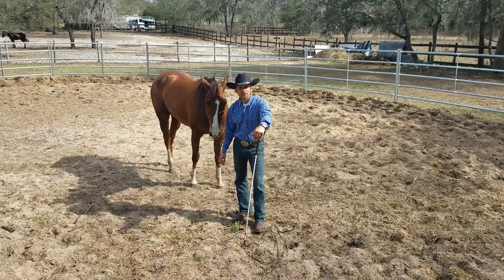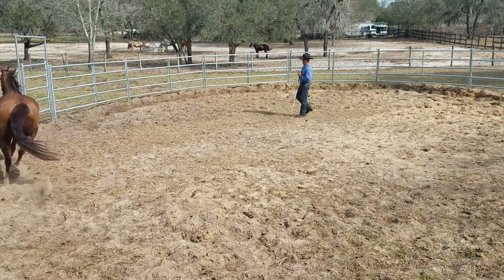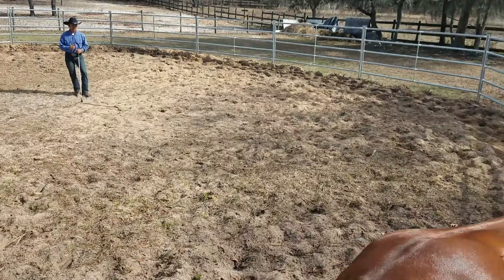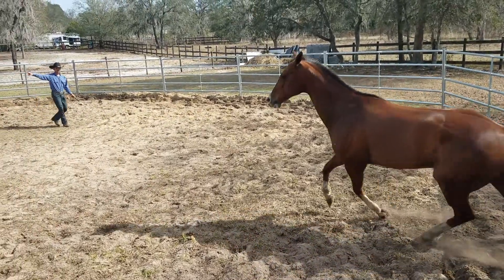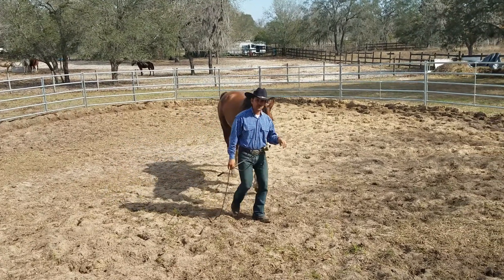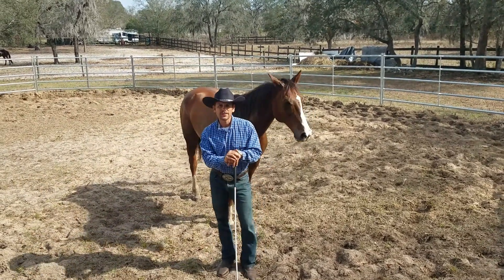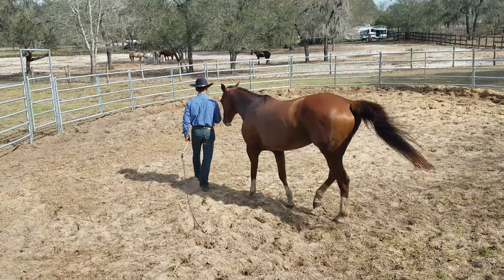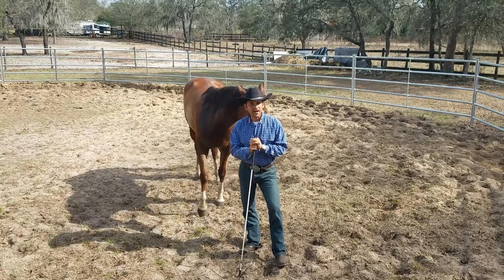Gaining respect in the round pen 15 year old quarter horse